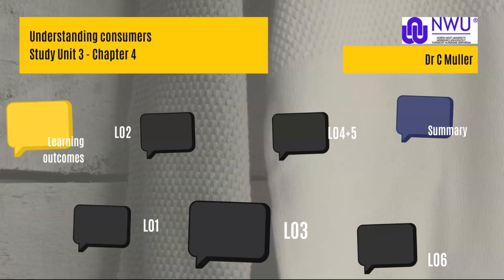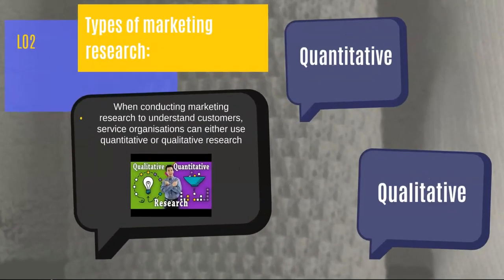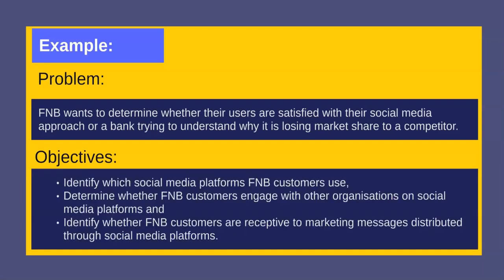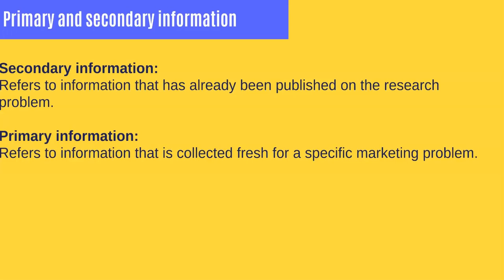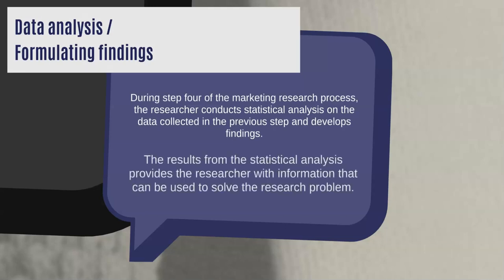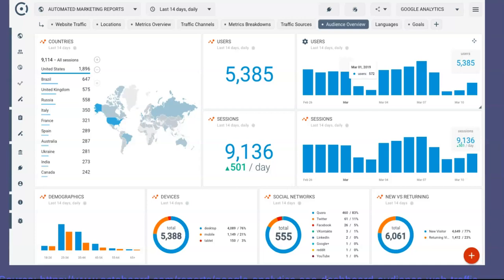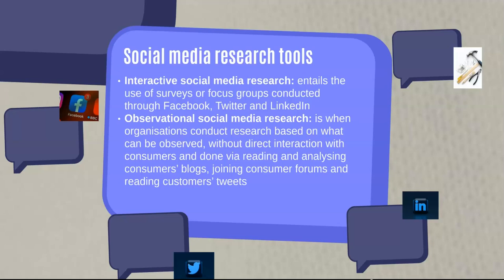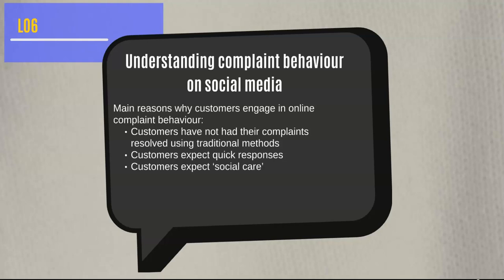BMAR211 SU3CH4 - Understanding Customers 2021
This video is based on Chapter 4 of the following textbook:
Berndt, A. & Boshoff, C. (2018). Service Marketing: A Contemporary Approach. 3rd Edition. Cape Town: Juta.

This is the link to the video "Using Consumer Psychology to Understand Buyer Behaviour - Coca-Cola Life"

The following learning outcomes are covered in the video:
1. Describe the importance of using marketing research in understanding customers p. 97-98
2. Distinguish between the different types of research organisations can undertake p. 98-99
3. Briefly discuss the steps in the marketing research process p. 99-106
4. Evaluate the various research methods and analytical tools organisations can use to understand customers p. 106-111
5. Discuss how and why organisations should use social media to understand customers p. 107-111
6. Consider the value of service complaints in social media as a means to understand customer needs p. 111-112

Click on the links below to shuffle between LOs
0:20 Learning outcomes
0:58 Learning outcome 1
4:58 Learning outcome 2
7:33 Learning outcome 3
22:08 Learning outcome 4
27:28 Learning outcome 5
34:49 Learning outcome 6